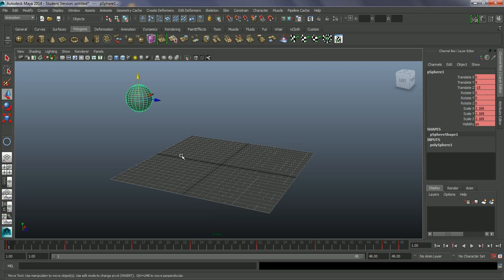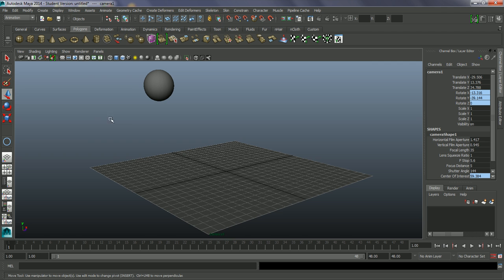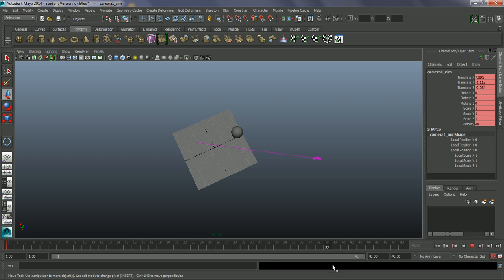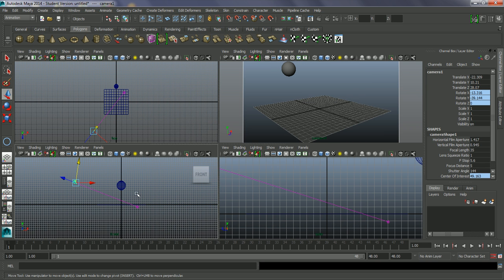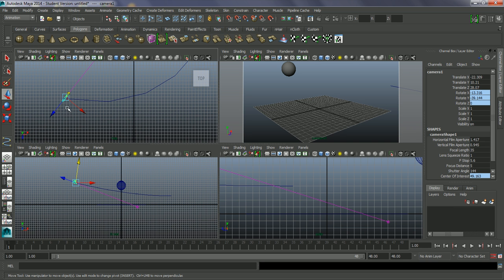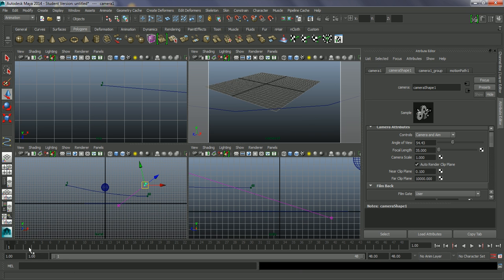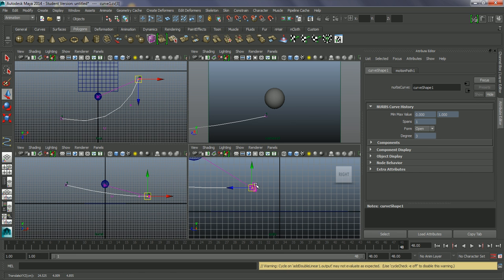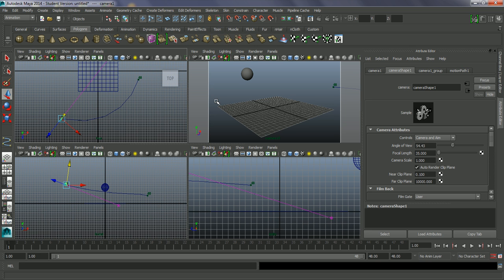Maya Animation Basics_02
Adding and animating cameras using Motion paths